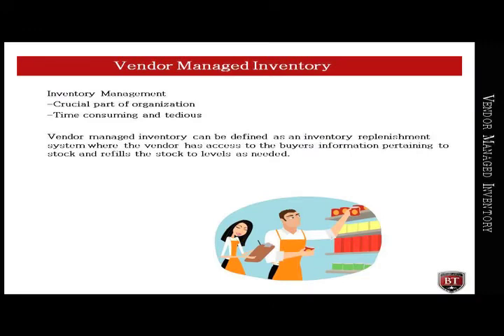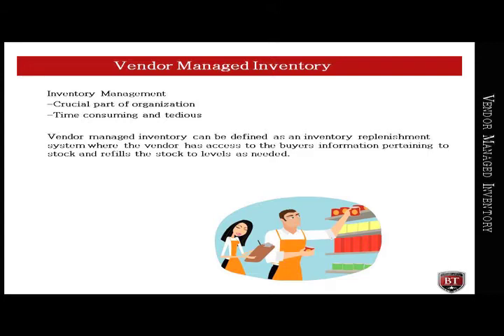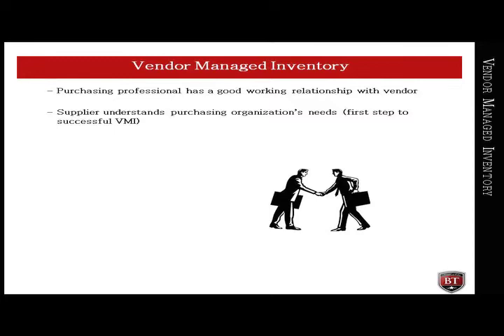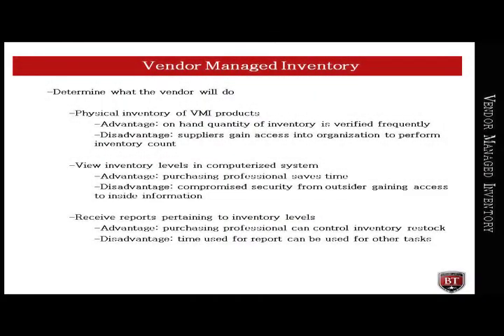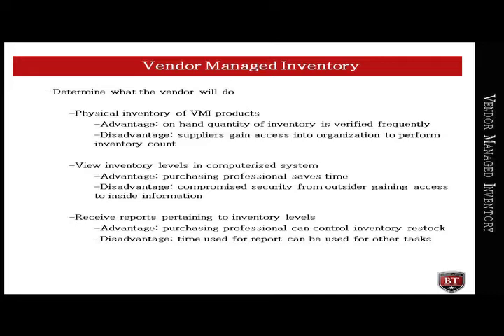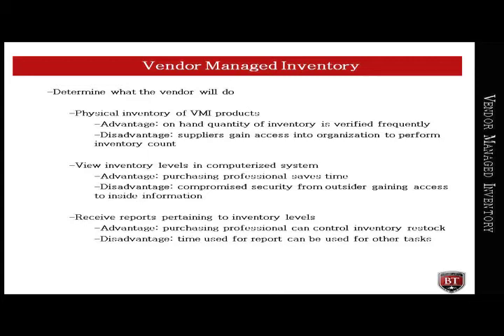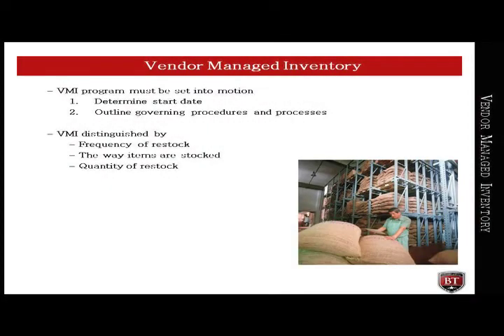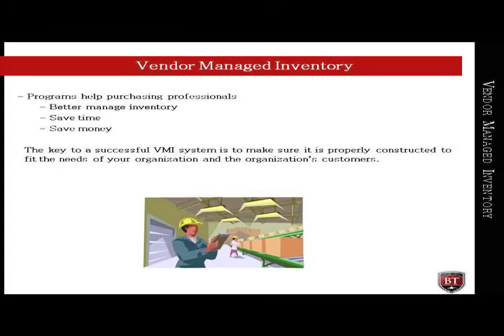PME | Vendor Managed Inventory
The following video module is part of our training series for the Certified Purchasing Management Expert (CPME) program offered on our platform at BusinessTraining.com.  BusinessTraining.com is part of the Global Training & Certification Institute (G.T.C. Institute, LLC) that has provided practical industry-specific certification, training resources, and workshops to over 3,000 clients within the United States, Europe and over 30 other countries.

This video module is focused on vendor managed inventory and how it relates to the role of the purchasing management expert.

To learn more about the Certified Purchasing Management Expert (C{ME) program, visit our